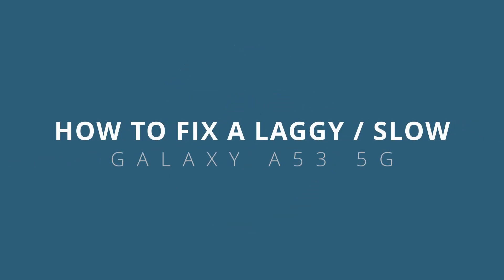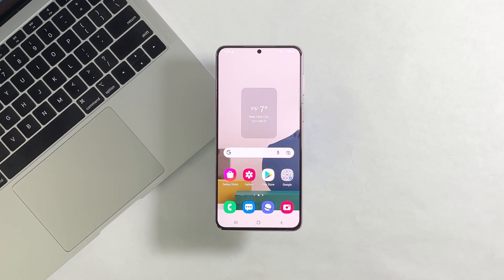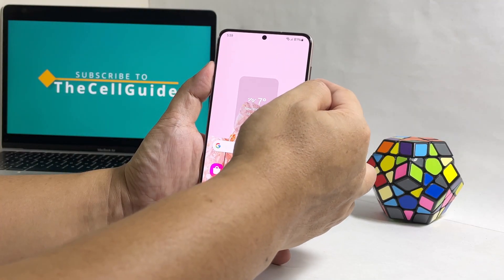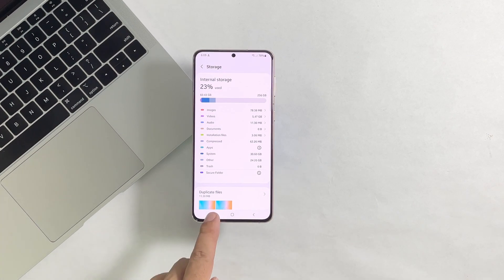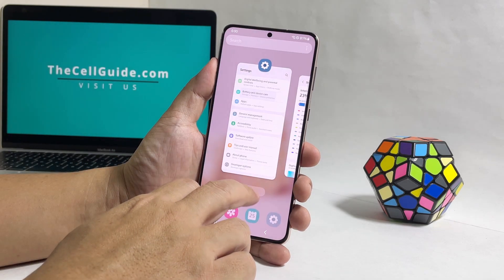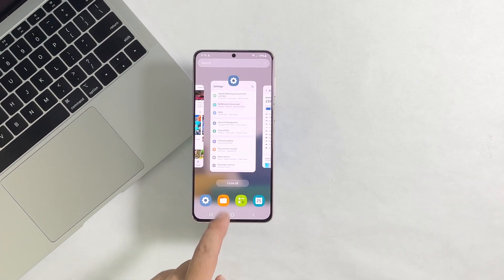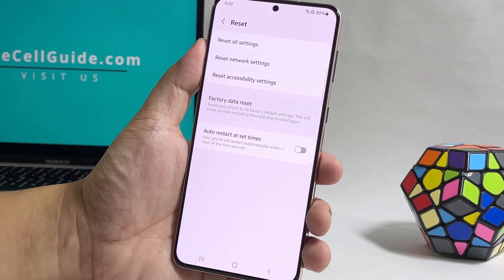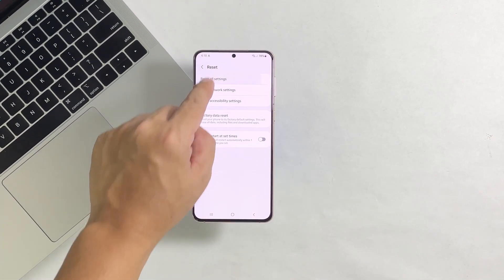How To Fix A Samsung Galaxy A53 5G That's Extremely Laggy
Performance problems like being laggy or sluggish can be a sign of a firmware issue.
Most of the time though, lags and freezes can be fixed by doing the basic troubleshooting. So if you're one of the users with this problem, try these solutions:

0:00 Intro
0:24 Close background apps
0:55 Force restart your phone
1:34 Check the storage
2:07 Reset all settings
2:55 Factory reset your phone